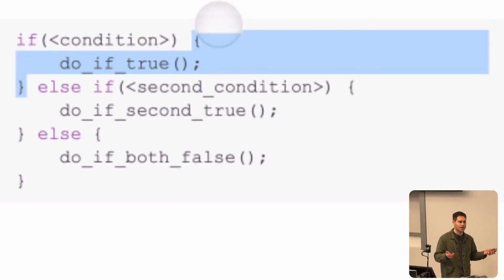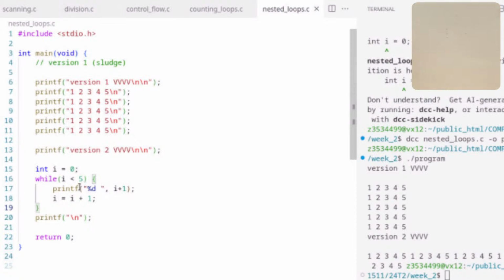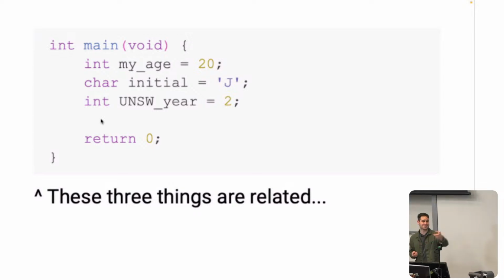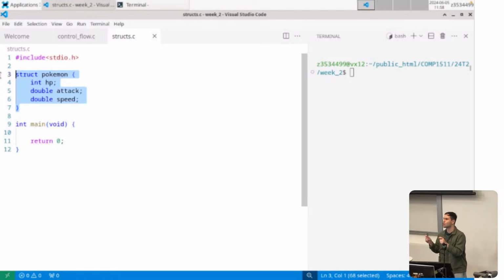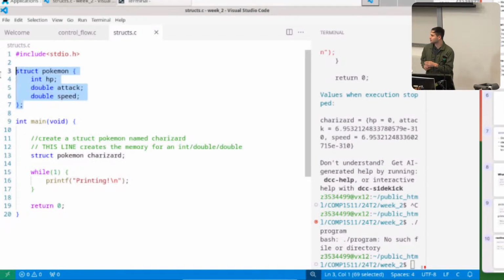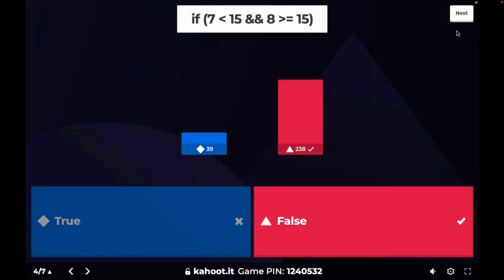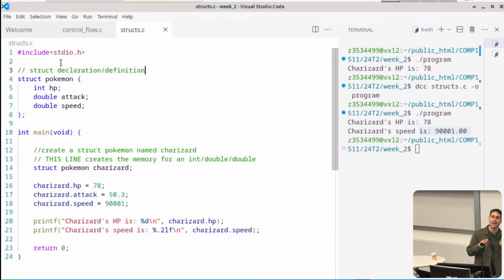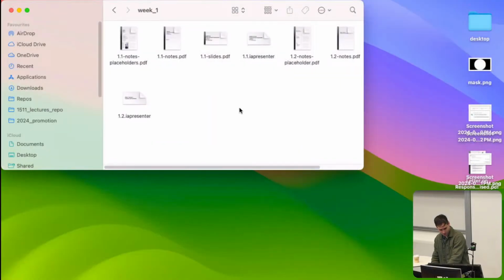COMP1511 Week 2 Lecture 2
00:00:00 - Pre-lecture
00:03:30 - Recap on if statements
00:09:50 - While loops
00:21:00 - Nesting loops
00:31:20 - Printing a half-pyramid
00:36:05 - Custom data types using structs
00:44:43 - Defining a struct
00:50:25 - Creating a struct
01:07:15 - Break
01:16:59 - Kahoot
01:28:10 - Accessing fields in a struct
01:40:10 - Custom data types with enum
01:46:01 - Enum demo
01:51:10 - Enums under the hood
01:52:13 - Structs and enums together
01:54:20 - Lecture feedback and research study recruitment